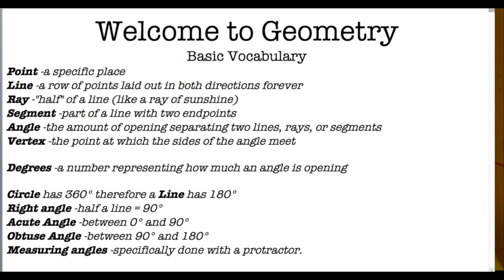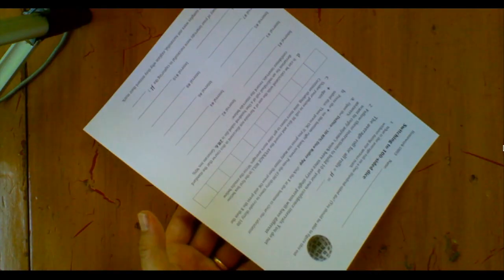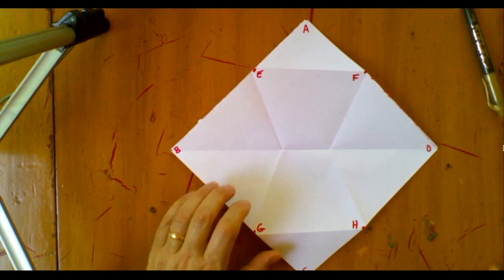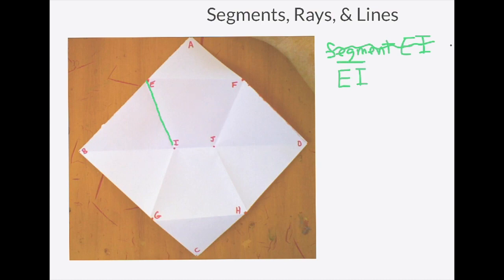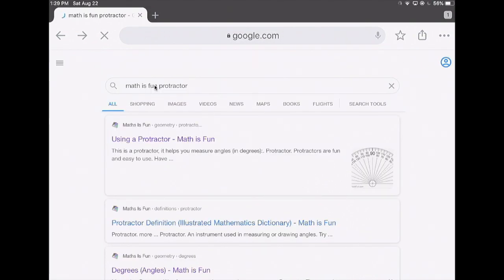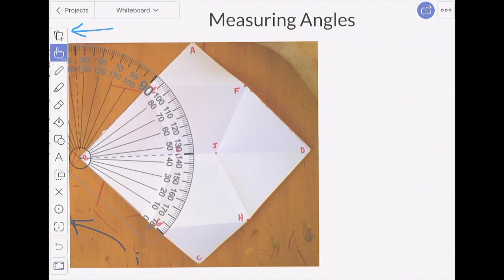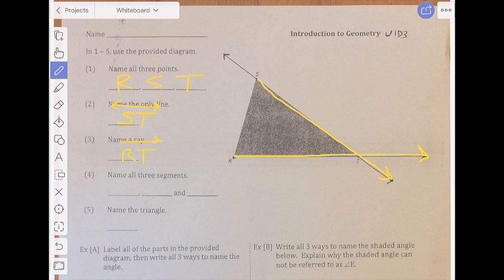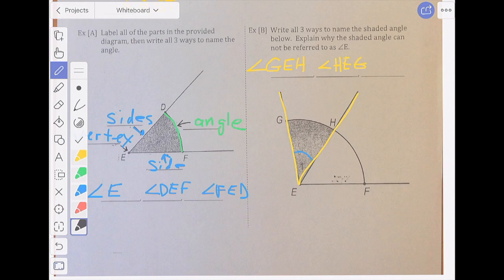Geometry Introduction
Basic Terms of Geometry: How to indicate angles as a focus